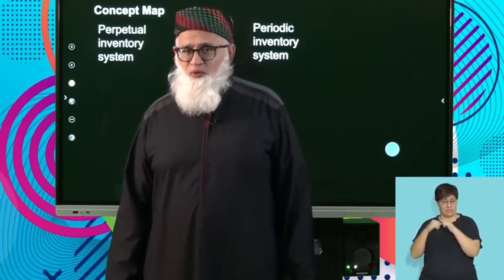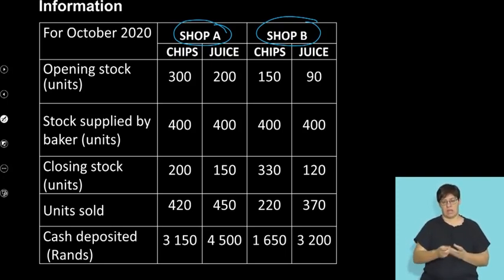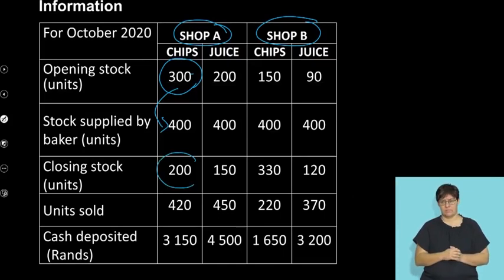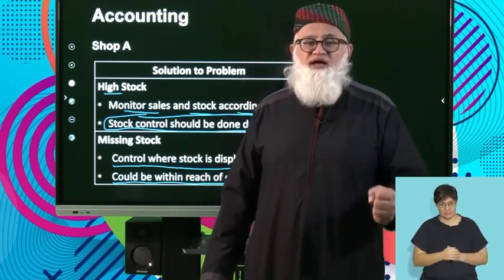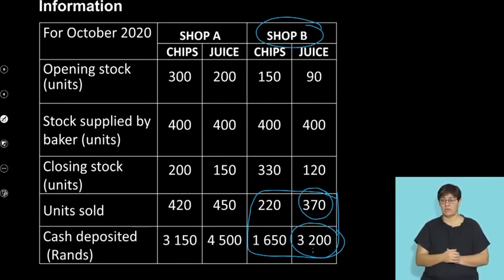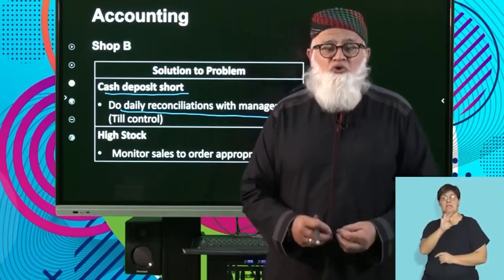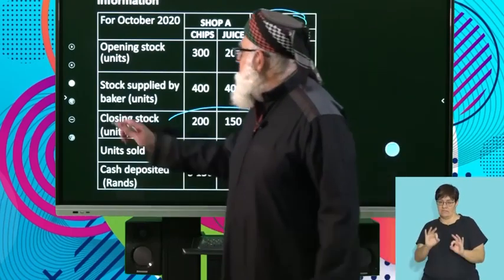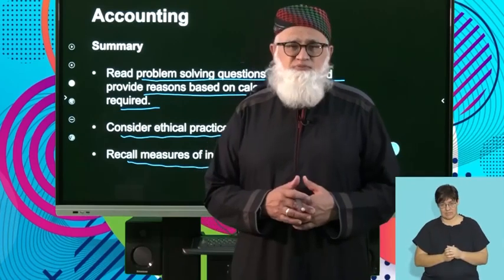Accounting Grd11 Problem Solvingfor Inventory Systems S3